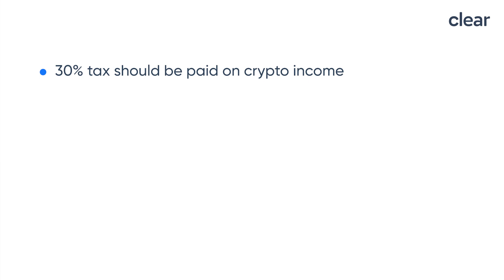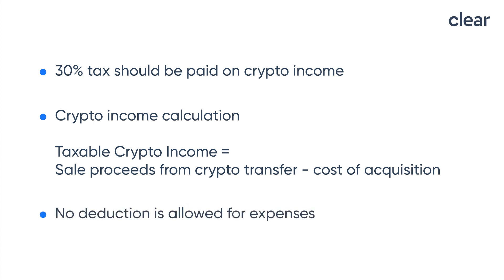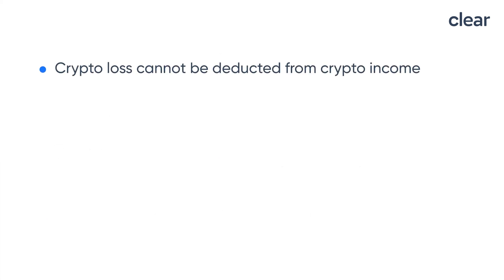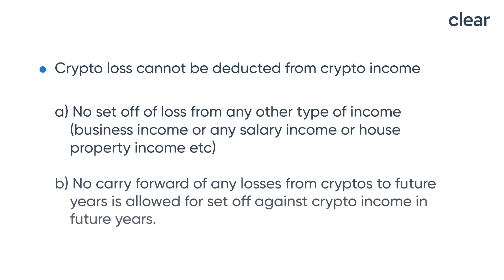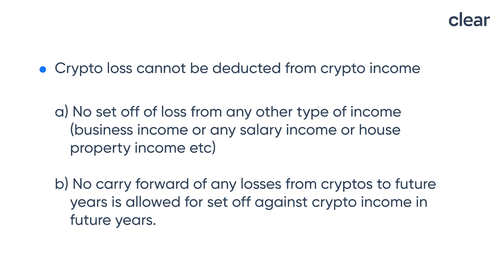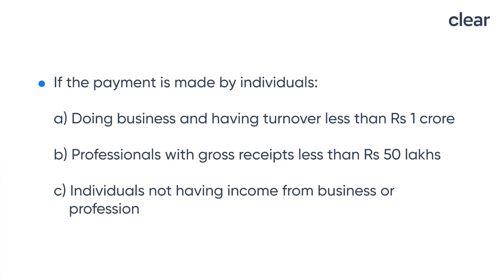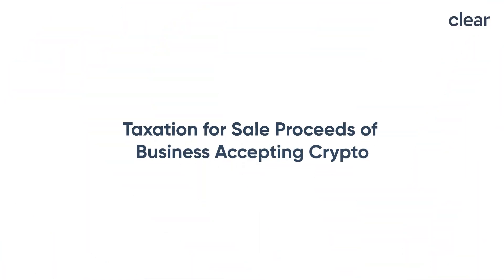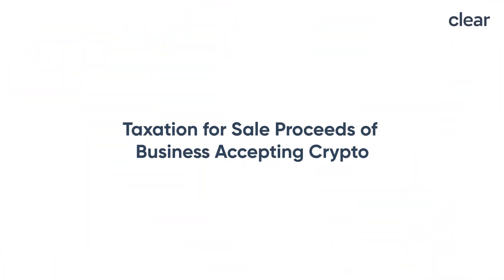How Crypto Tax Law Will Affect Businesses | Budget 2022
In Budget 2022, FM has introduced the new Income tax rules on crypto. It has inserted new provisions for calculating income tax liability on transfer of crypto income. It has also provided that the taxpayers are required to deduct TDS on transfer of the cryptocurrency. However, tax implications for businesses accepting crypto as payments are not directly provided. Understand the income tax rules through this video to know the tax implications for the same.

You can also read below related articles:
Taxation on Cryptocurrency – Budget 2022 Levies 30% Tax & TDS on Crypto Assets

Which ITR Should I File?

Timestamps
00:00 Introduction
00:49 Basic taxation rule for crypto transactions
03:03 Taxation for Sale Proceeds of Business Accepting Crypto
04:14 Conclusion